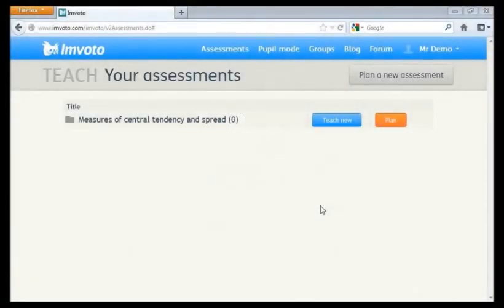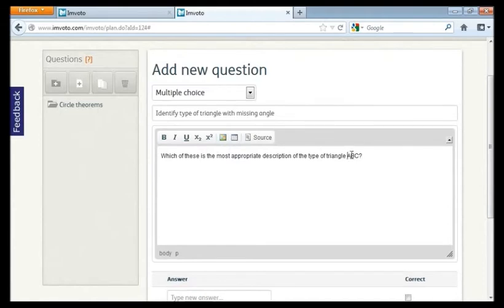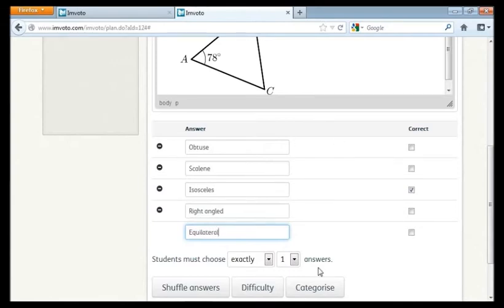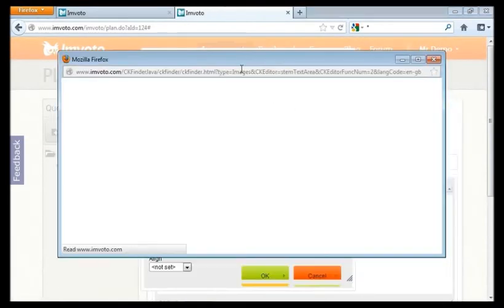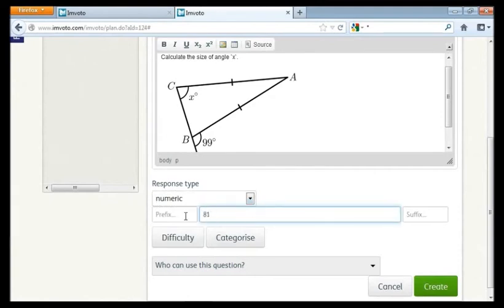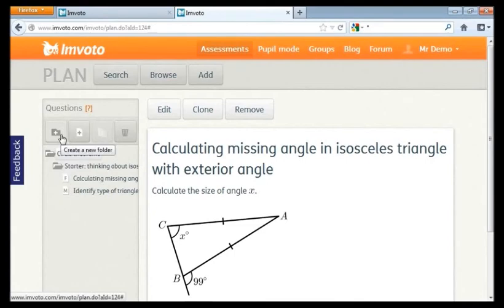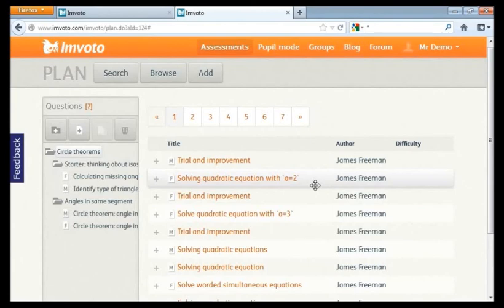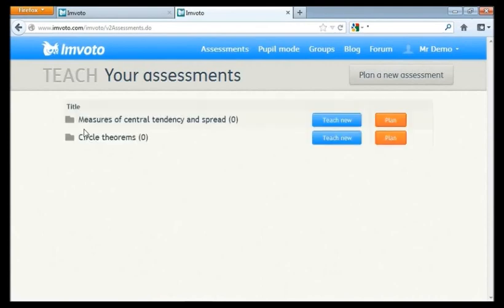Imvoto: Plan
Overview video of the Plan component of Imvoto